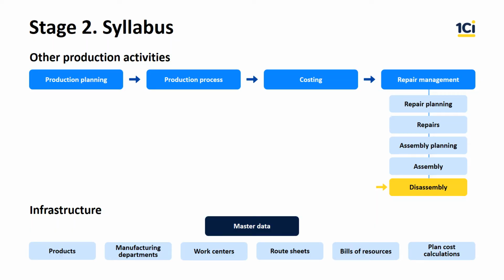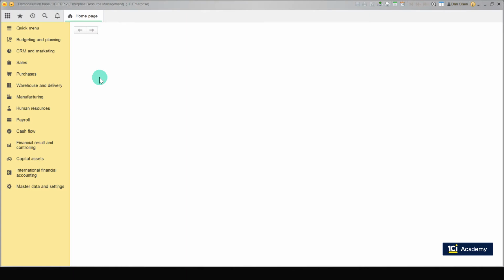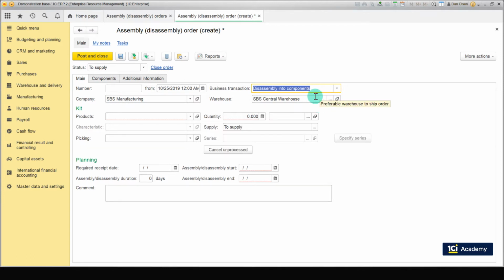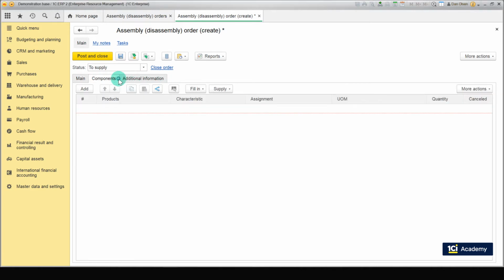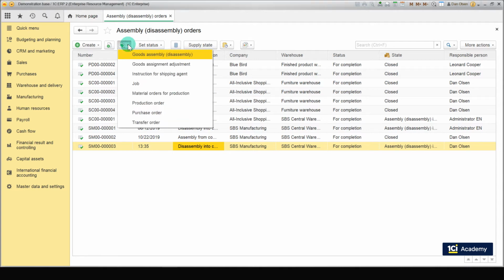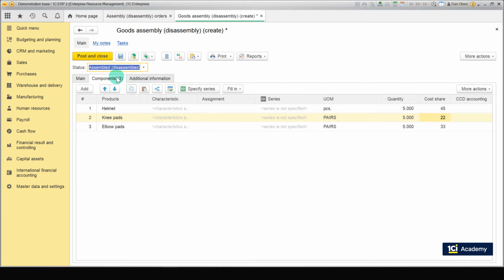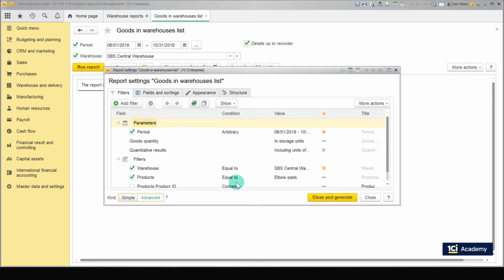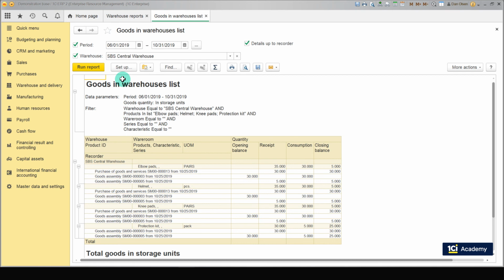1C:ERP Fundamentals Сourse - Manufacturing. Disassembly. Episode 2.26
1C:ERP Fundamentals Сourse - Manufacturing.
How to create documents for disassembling products.